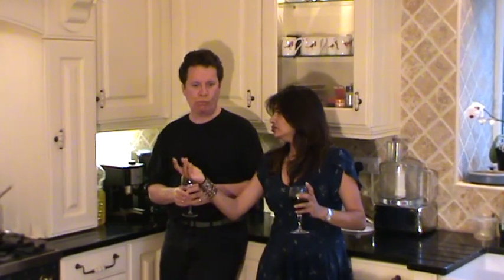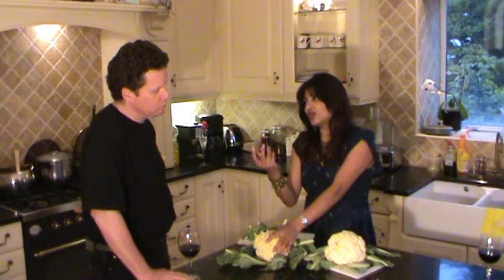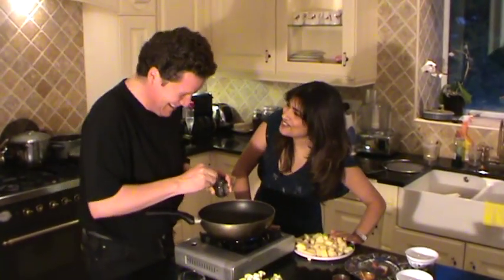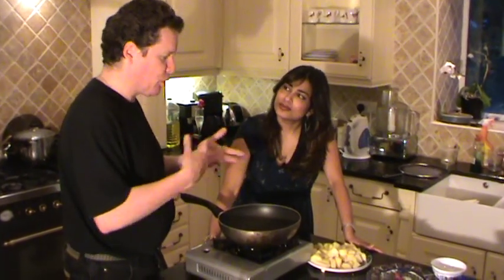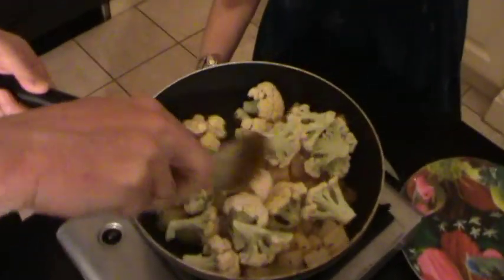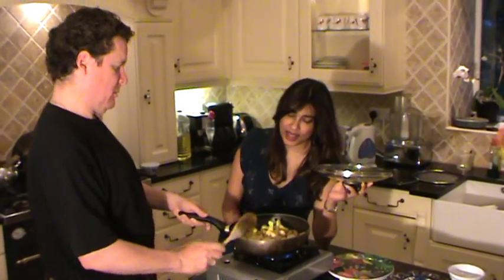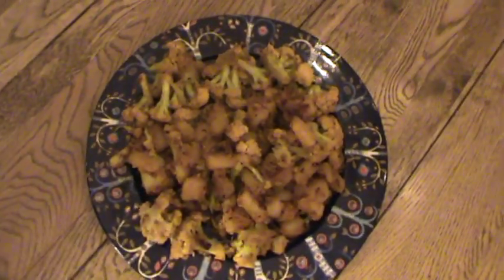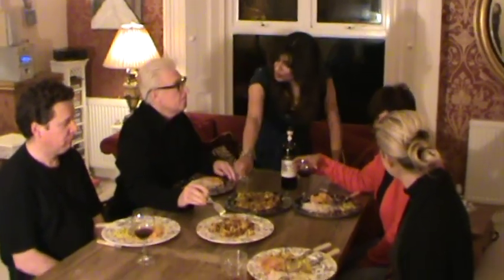How to make cauliflower curry/aloo ghobi Indian Recipe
how to make aloo ghobi/cauliflower and potato curry